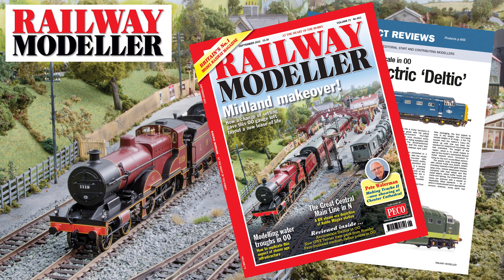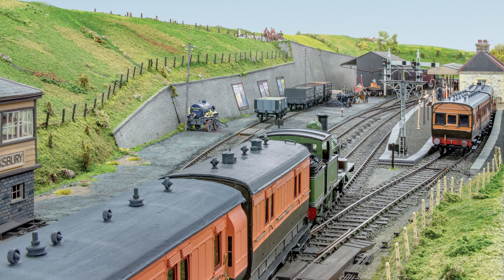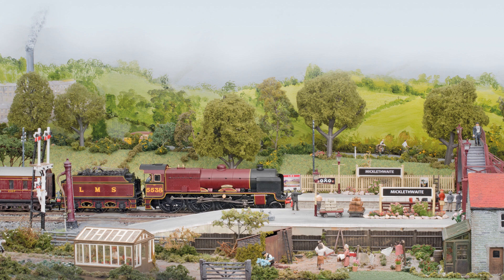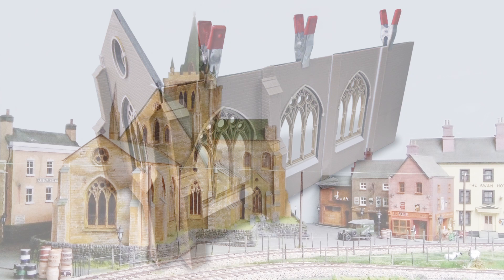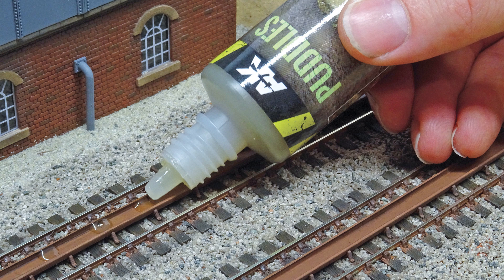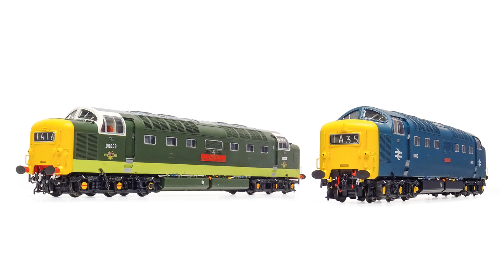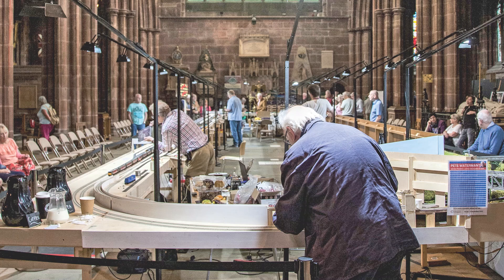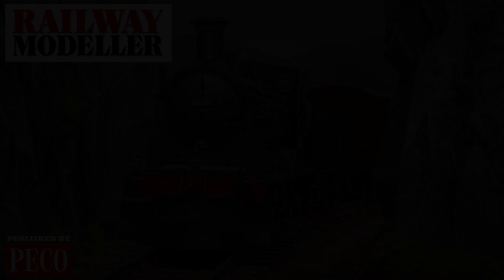Railway Modeller - September 2022 Issue - On Sale Now!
The September 2022 Issue of Railway Modeller is on sale now, packed full with all the latest News and Reviews from the railway modelling world.

. Monksbury – Tony Conlay describes this magnificent London & South Western Railway terminus in 7mm, constructed by the Cornwall O Gauge Group
. Micklethwaite – Bob Petch reveals the latest incarnation of his OO loft layout, with a change of territory to the heart of Yorkshire
. Alexton revisited – Tony Prescott’s new West Coast Main Line in OO – complete with water troughs

This months projects;
Robert Kosmider showcases his rendition of Chichester Cathedral in 7mm, while I demonstrate how to install a water trough system in OO, using the range of 4mm kits from Ratio.

Reviews in this months issue, includes
. Accurascale - British Rail Class 55 Deltic in OO
. Hornby - GWR Terrier train pack in OO
. Peco - TT:120 trackwork and accessories

Finally, we pay a visit to Chester Cathedral to catch up with Pete Waterman and his Railnuts team with their second and final West Coast Main Line pageant – Making Tracks – II.

Grab your copy of the September 2022 edition of Railway Modeller on sale from 11th August!